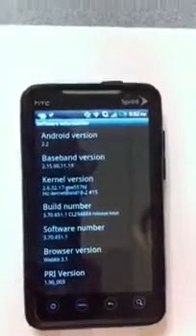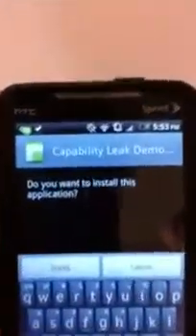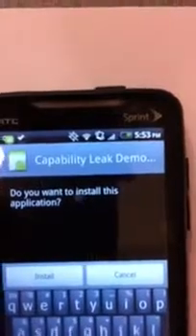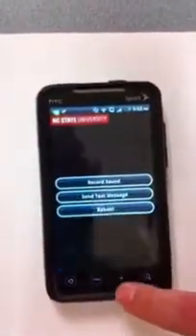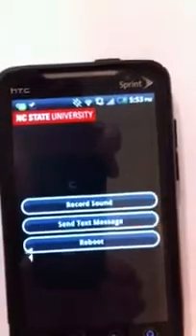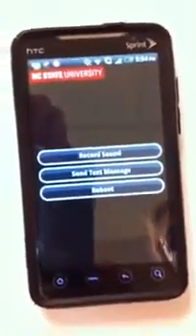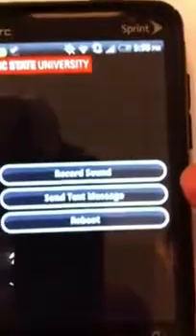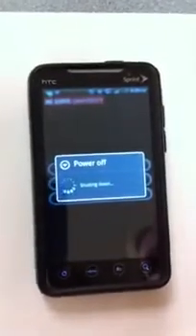Capability Leak on Stock Android Phones